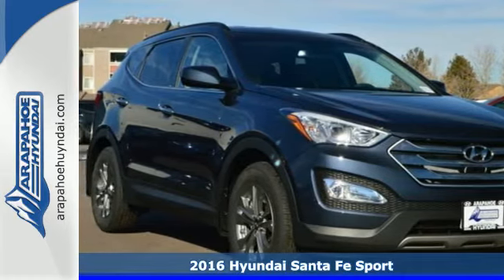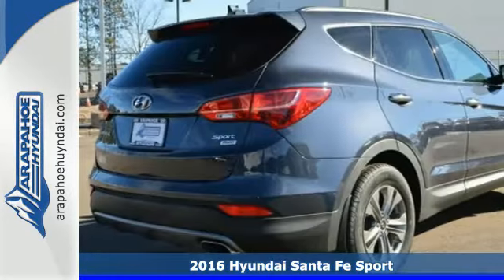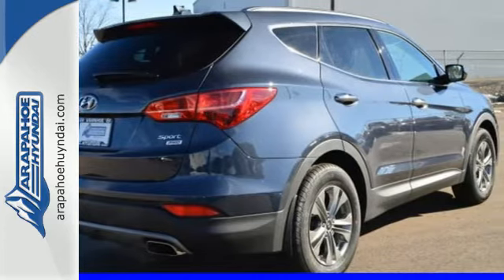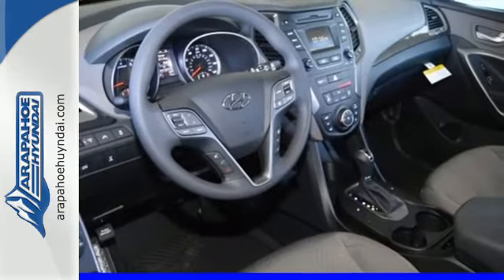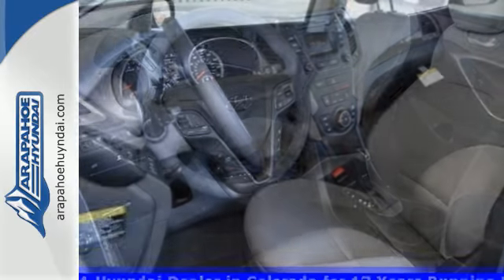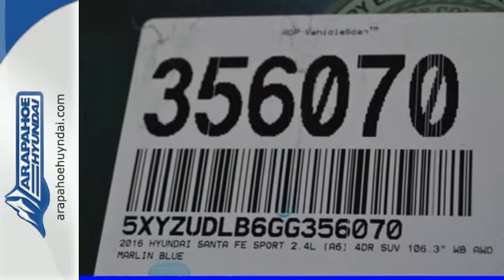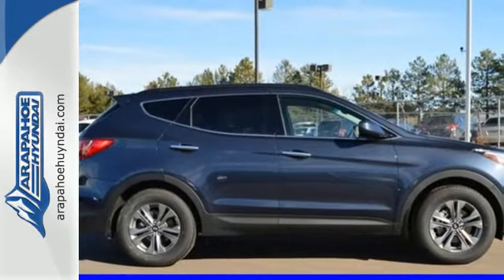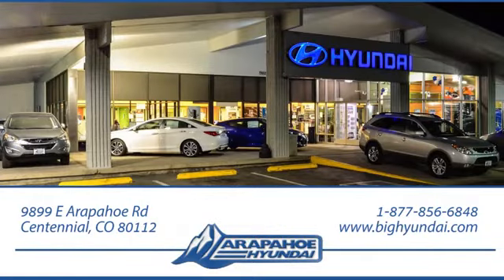2016 Hyundai Santa Fe Sport Denver CO Centennial, CO #356070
Year: 2016
Make: Hyundai
Model: Santa Fe Sport
Trim: 2.4
Engine: 2.4L I4 DGI DOHC 16V
Transmission: 6-Speed Automatic with Shiftronic
Color: Blue
Interior: Gray
Stock #: 356070
VIN: 5XYZUDLB6GG356070
 Fog Lights, Roof Side Rails, Power Driver Seat with 4 way lumbar control, Heated Front Seats, Leather wrapped steering wheel and shift knob, Heated Exterior mirrors, 4.3 inch touchscreen color audio display, Rearview Camera, 6-speed automatic transmission with SHIFTRONICA®, Active ECO System, 17-inch alloy wheels, Driver Selectable Steering Mode, Vehicle Stability Management with ESC and Traction Control System, ABS with Electronic Brake-force Distribution, Hill-start Assist Control & Downhill Brake Control, Tire Pressure Monitoring System,LED headlight accents, Remote keyless entry system with alarm, Power locks and windows,Air conditioning , Steering wheel mounted audio and cruise control, AM/FM/SiriusXMA®/CD/MP3 6-speaker audio system with iPodA®/ USB auxiliary input jacks, BluetoothA® Hands-free Phone System, Blue LinkA® Telematics SystemTrailer Prep Package (pre-wiring) Arapahoe Hyundai Coloradoa€TMs #1 Hyundai dealer proudly serving our Denver, Centennial, Aurora, Littleton, Westminster, Boulder & Colorado Springs guests. 80001, 80003, 80011, 80012, 80014, 80015, 80120, 80121, 80122, 80123, 80124, 80125, 80126, 80129, 80130, 80216, 80224, 80217, 80218 Price includes: $750 - Competitive Owner Coupon - WE/SO/EA. Exp. 11/30, $500 - Retail Bonus Cash. Exp. 11/30

Address:
9899 E Arapahoe Rd